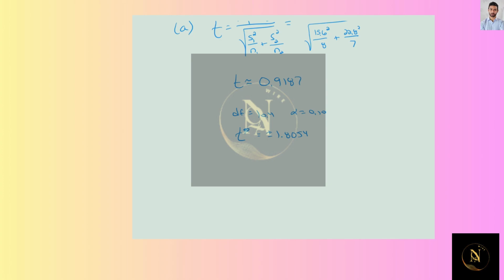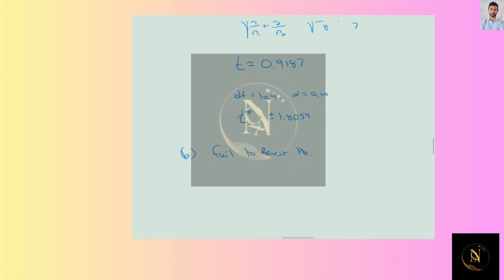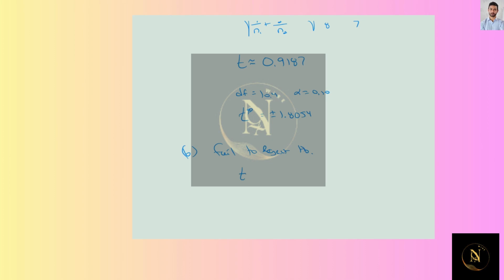[Math] The following table shows the number of bacteria colonies present in each of several petri di